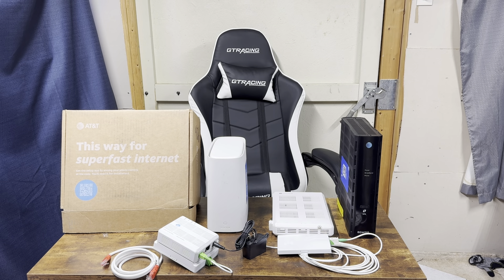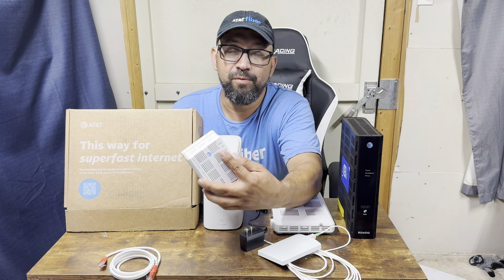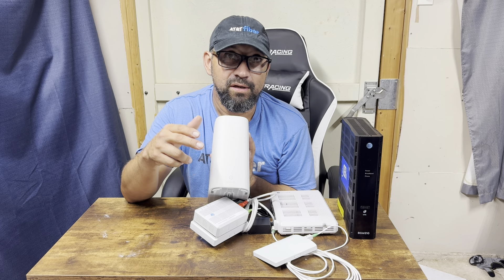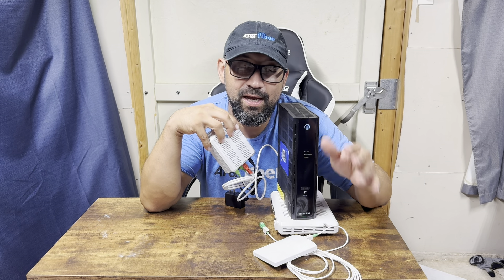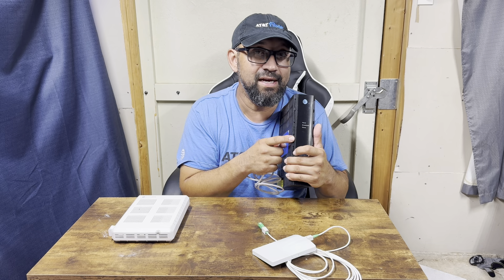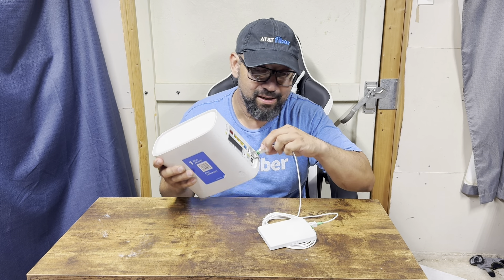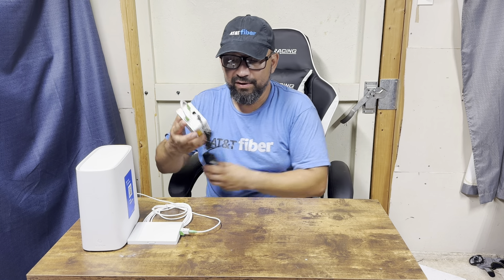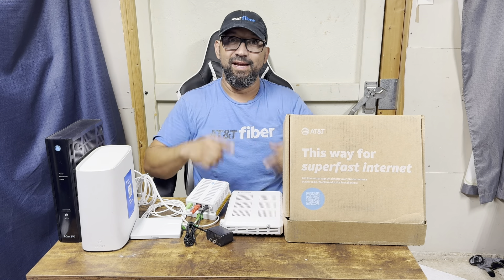To install AT&T fiber Internet using a self-install kit, follow these steps: bgw320 bgw210